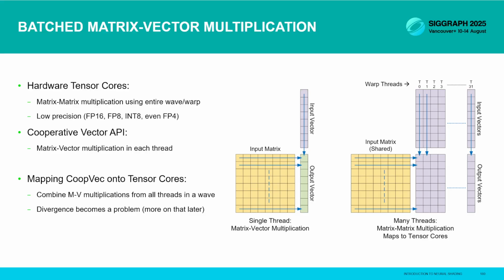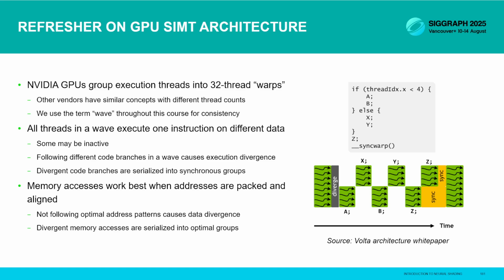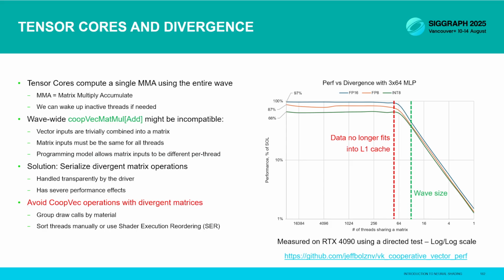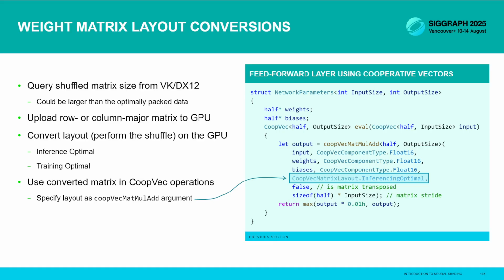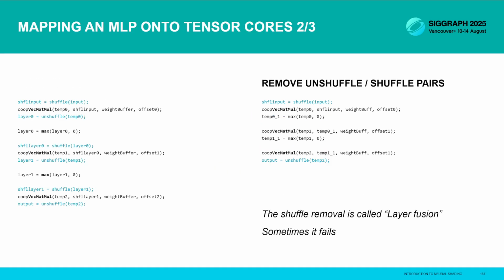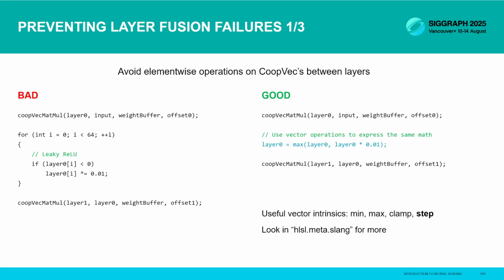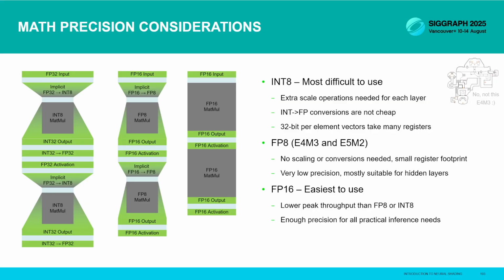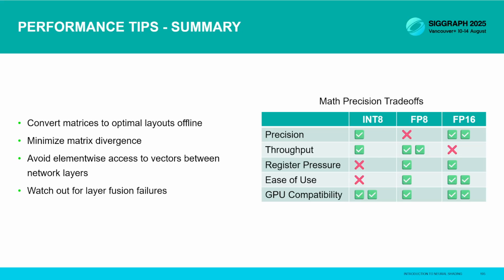Neural Shading Course: Part 8 - Getting Peak Performance from Tensor Cores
In this video, you'll learn about getting peak speed: avoid divergence, manage matrix layouts and shuffles, enable layer fusion, use vector ops/loads, and choose FP8/FP16/INT8 wisely.

Learn about NVIDIA RTX Kit, a suite of neural rendering technologies to ray trace games with AI, render scenes with immense geometry, and create game characters with photo-realistic visuals